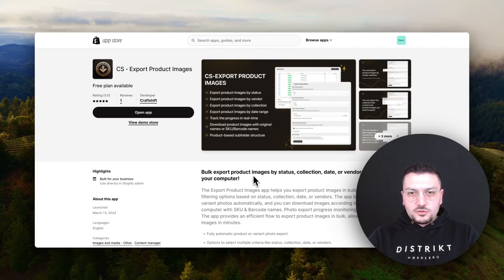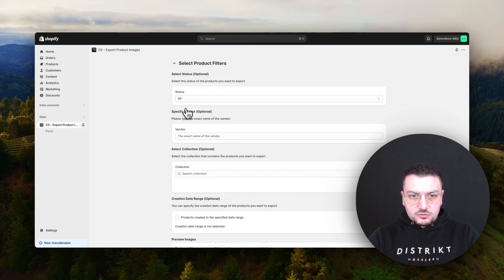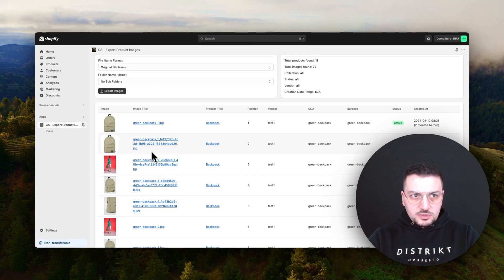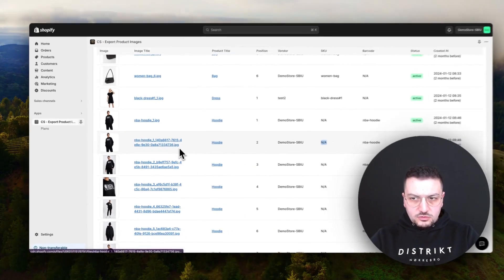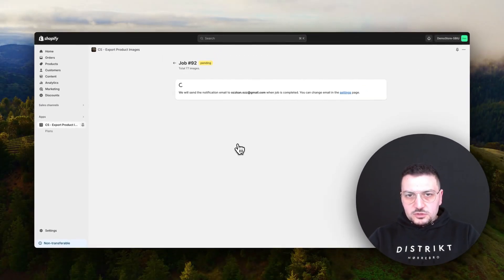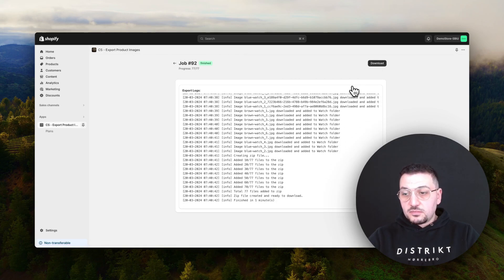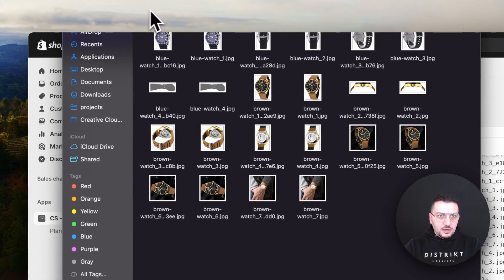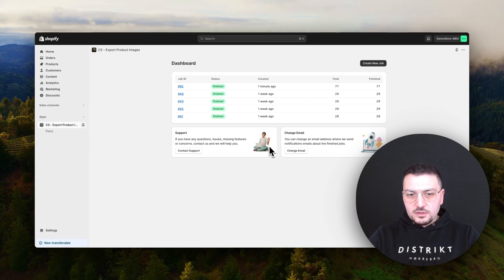Export Product Images from Shopify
Exporting images from Shopify one by one can be time-consuming and boring, and you are probably wondering if it is possible to export images easily with a few clicks. The answer is definitely yes!

You can export all product images in your store or product images for specific vendors, collections, statuses, or creation dates.

All you need to do is install the Export Product Images app from the Shopify App Store into your store.

Modify image file name format.
The app allows you to modify the file format to export images in a compatible format with the tools used to import images. For example, many tools that allow bulk image upload can match images with variants based on SKU or barcode. We allow you to set image file names based on your preference so you can use SKU and position information. For example, if your SKU is blackdress and several images are attached to this variant, we will name them in the following format. blackdress_1.jpg blackdress_2.jpg… etc. This will allow you to import images easily to other systems.

Modify the sub-folder structure.
When you export images for several products, you can put all images under one main folder or inside sub-folders grouped by product. The folder name can be a product title or ID, depending on your preference.

Export images by a specific vendor
It is possible to export images of products belonging to a specific vendor. To do so, enter the vendor name into the vendor filter. Below is a screenshot of how it looks inside the app.

Export product images from Shopify by vendor.
Export images by specific collection
It is possible to export images of products belonging to a specific collection. To do so, select a collection from the collection filter.

Export product images from shopify by collection
Export images of the newest products
You can also export images of products created in the last 7 or 30 days. You can also select the date range that matches your custom needs. This, for example, may allow you to export the images of the newest products and use them in your social media accounts or other marketing channels.